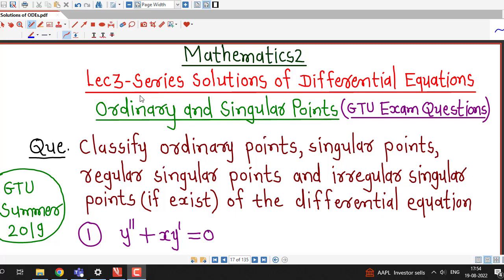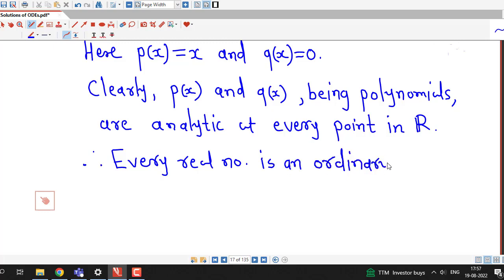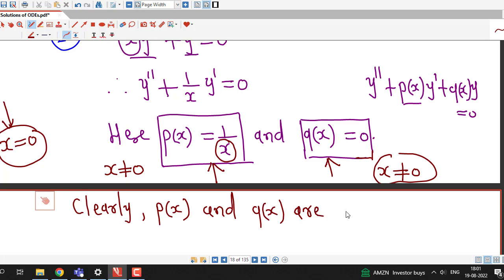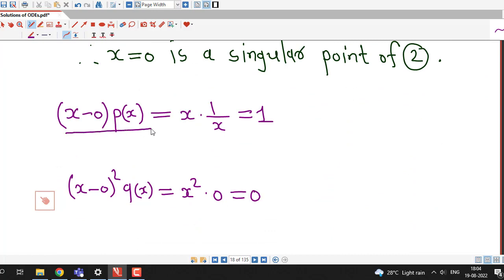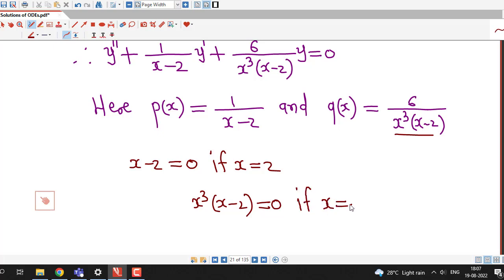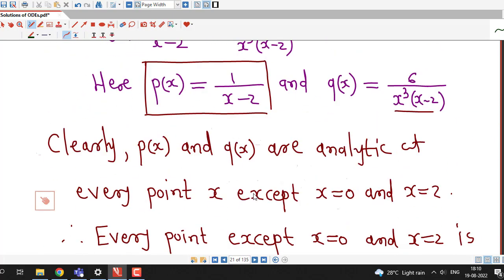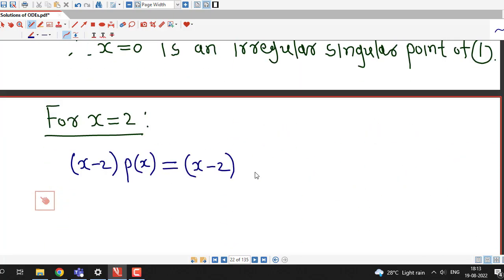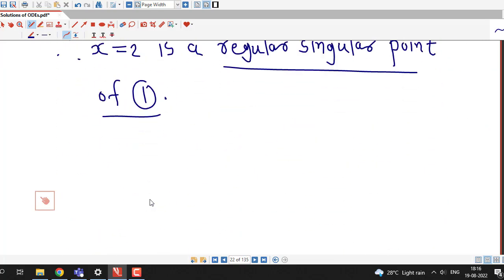Lec3/Series Solutions of Differential Equations/Ordinary and Singular Points/GTU Exam Questions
In this lecture we discuss two questions on finding ordinary and singular points asked in GTU Summer 2019 and GTU Winter 2021 Exams.